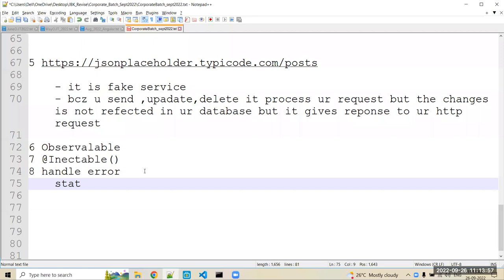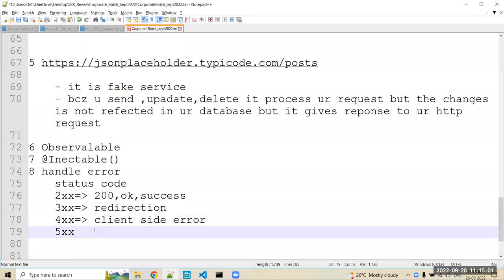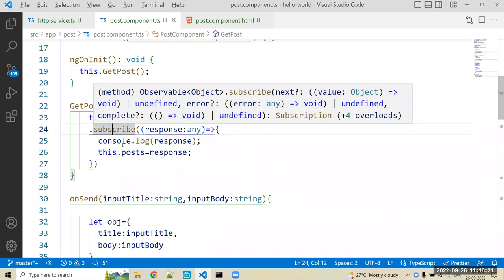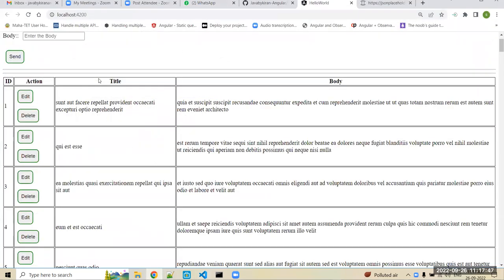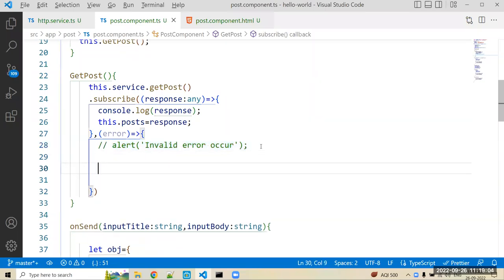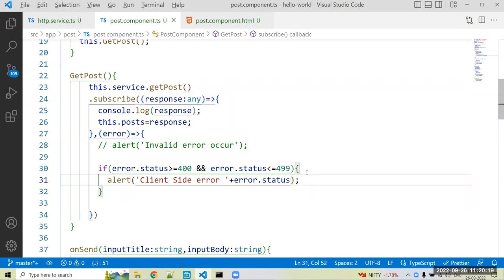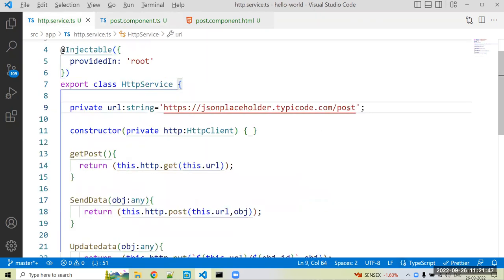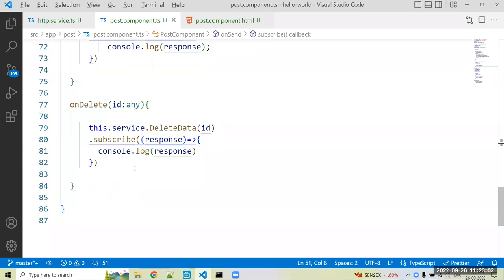Error Handling Strategies in Angular | HTTP Error Scenarios and How to Handle Them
HTTP Error Scenarios and How to Handle Them.
Understanding how to handle HTTP errors is crucial for creating robust and reliable web applications. In this video, we'll check common HTTP error scenarios like 404 Not Found, 500 Internal Server Error, and more. Learn how to gracefully manage these errors in your Angular applications using best practices and practical examples. Whether you're dealing with client-side issues or server-side problems, this guide will help you ensure a seamless user experience even when things go wrong.

👍 Social Us
Follow on Github